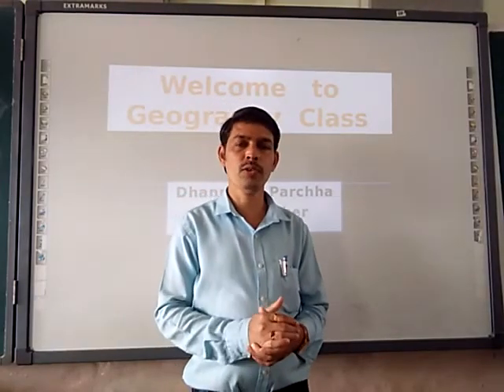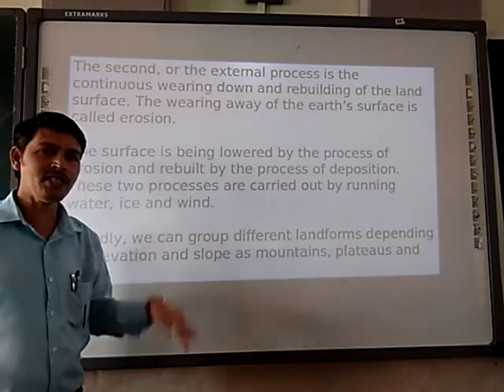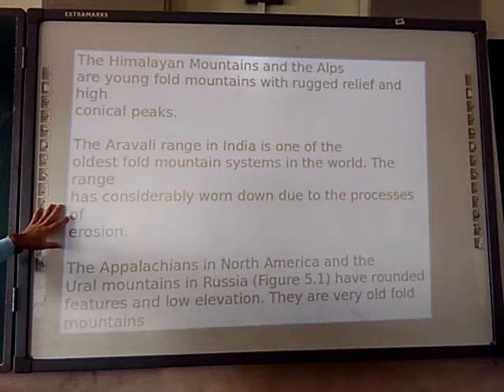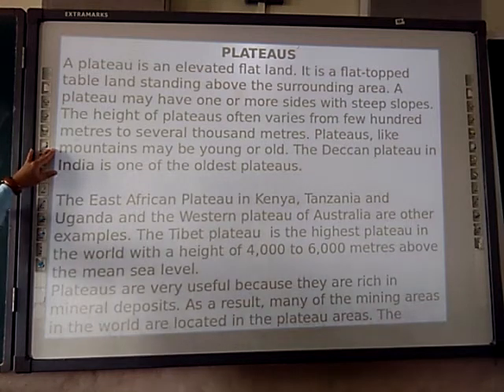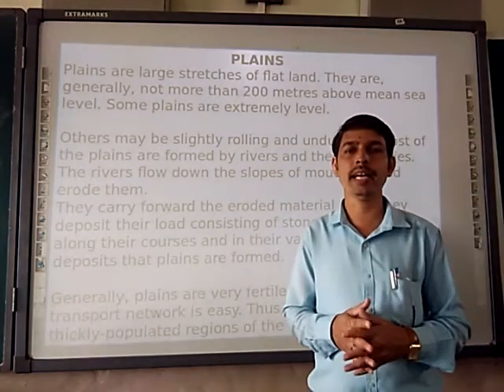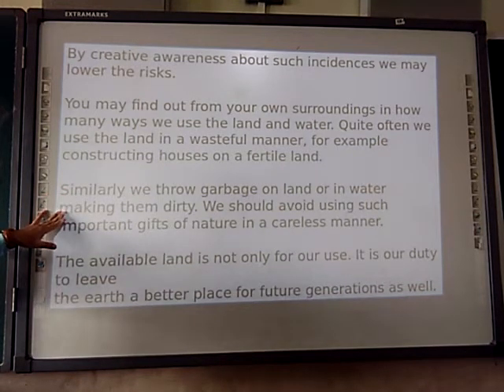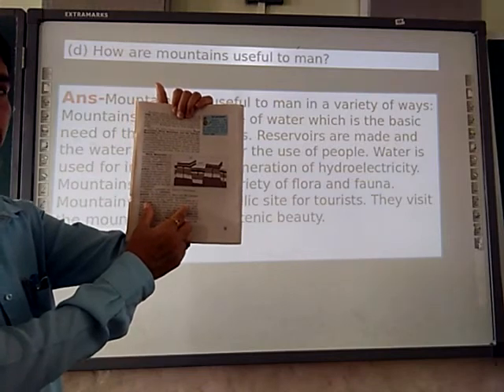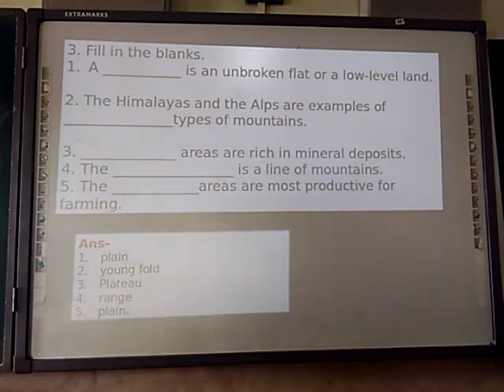Class 6 Geography Chapter 6